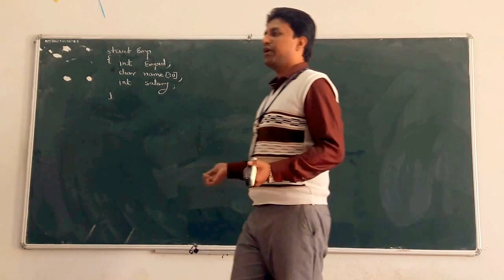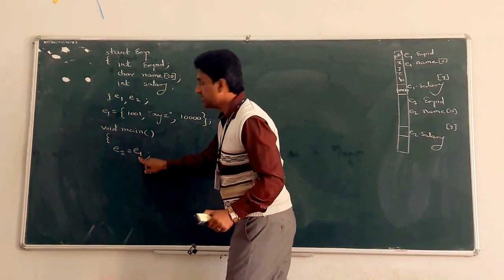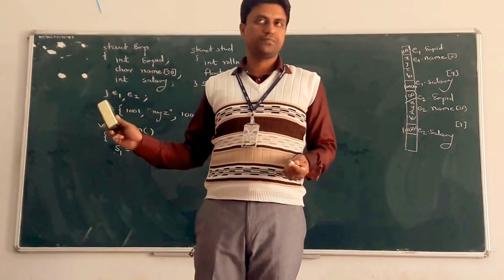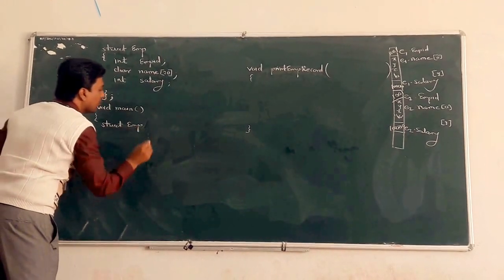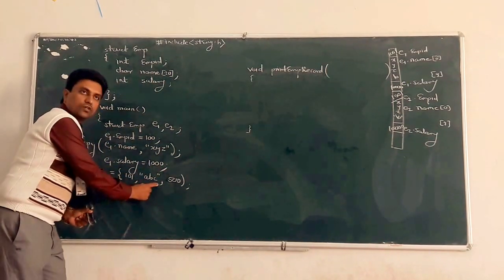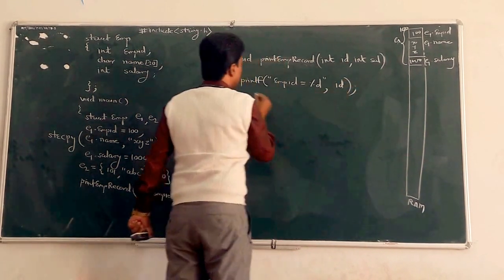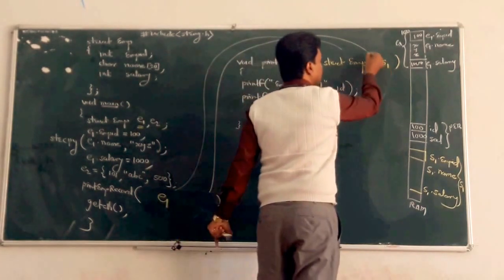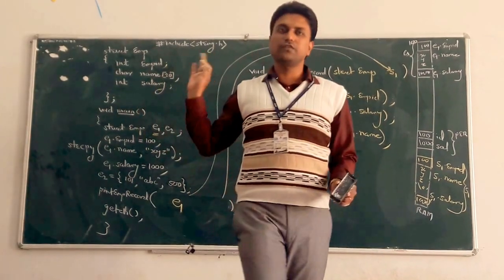Passing structure variable to a function In C Lecture 35